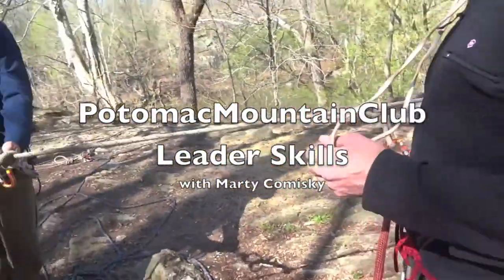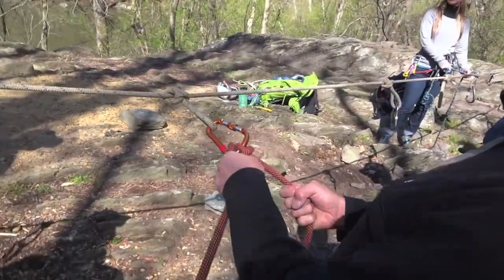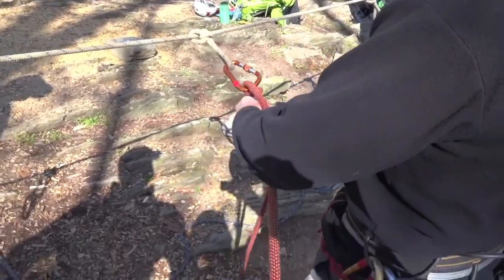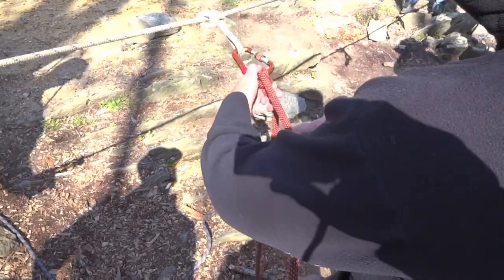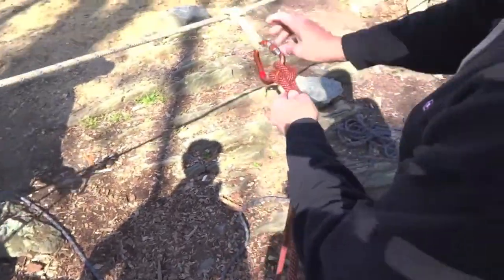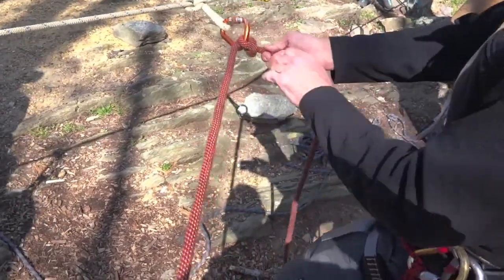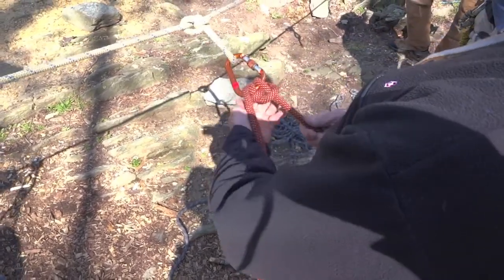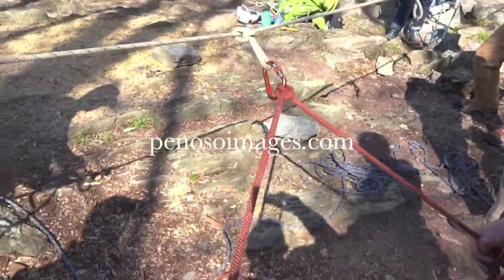Munter-Clovehitch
Leader belays the 2nd with a munter  to the anchor and makes a slick transition to a clove hitch.